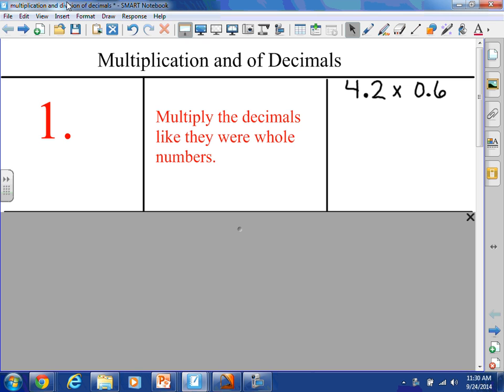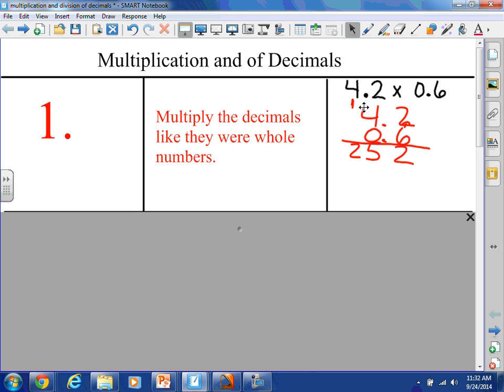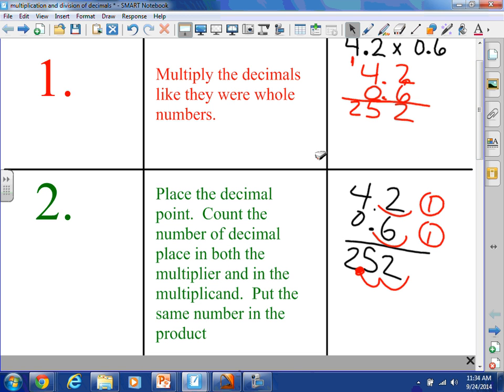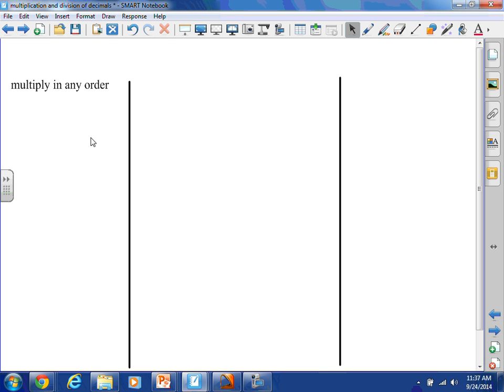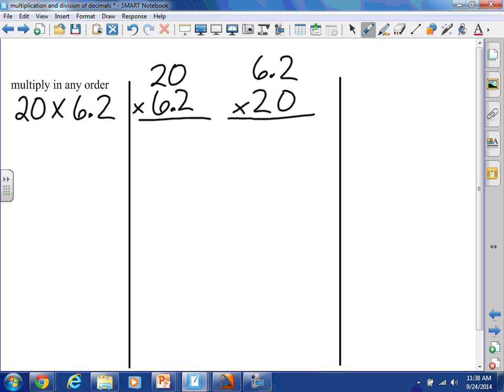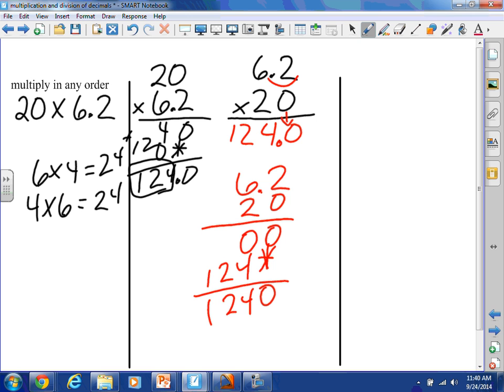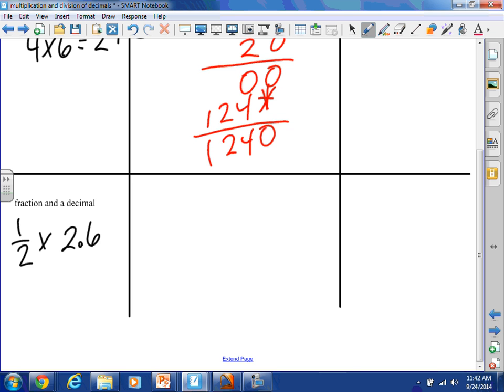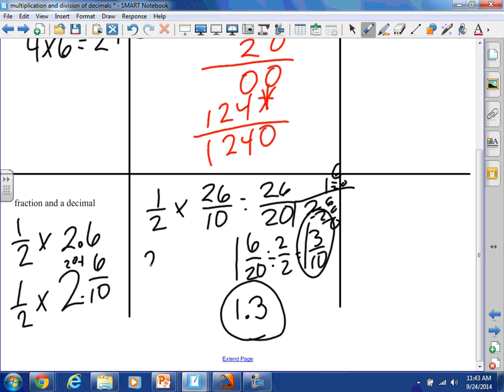9/25/14 multiplication of decimals